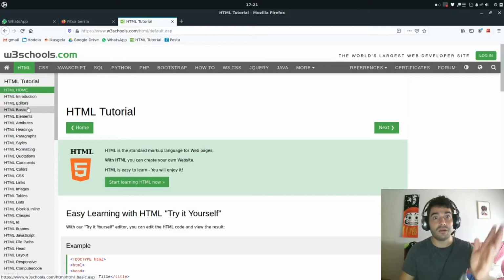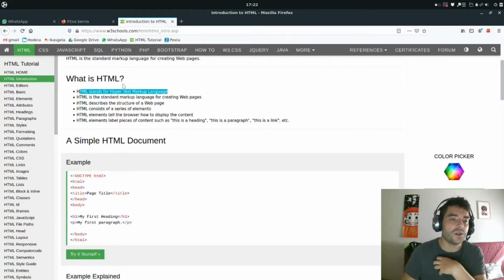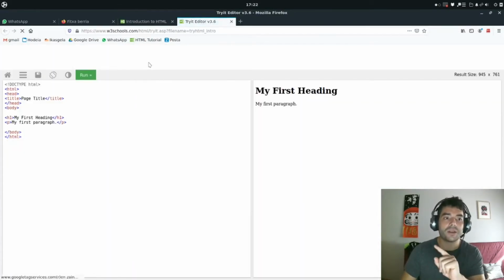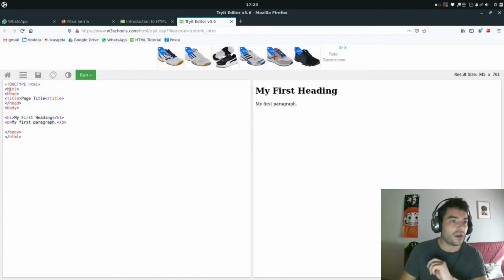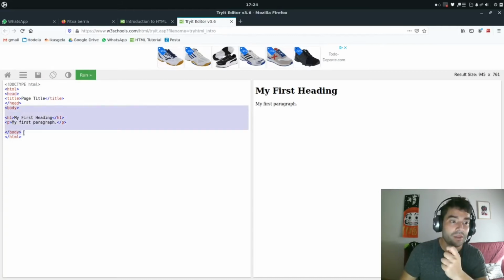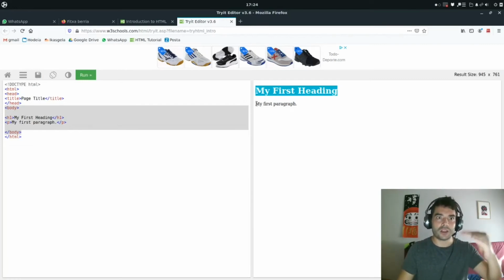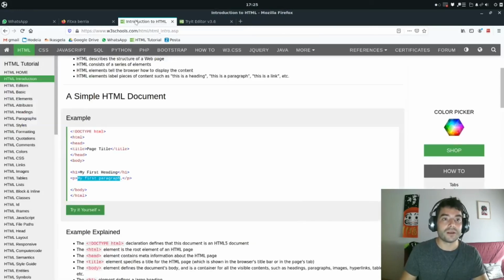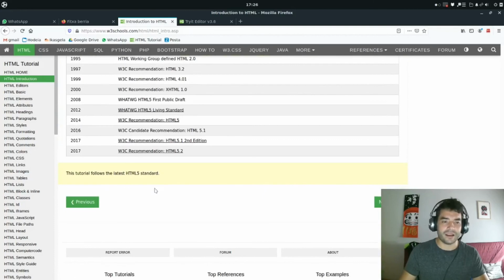02_Introduction W3Schools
Marka Lengoaiak/Markup Languages
HTML /W3 Schools - Introduction